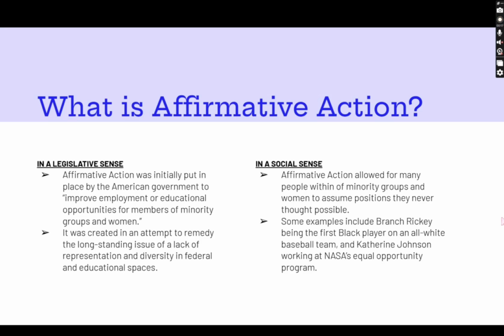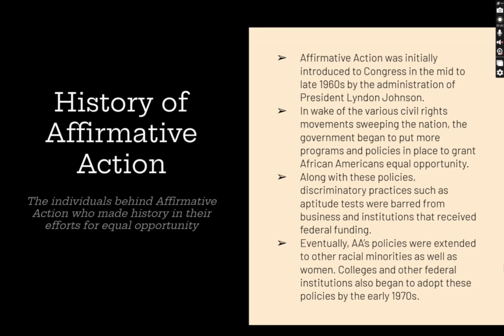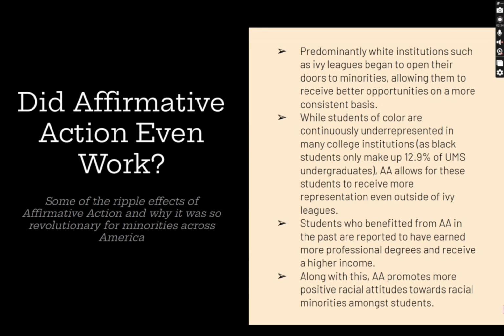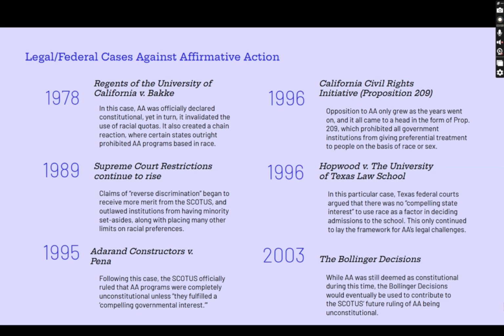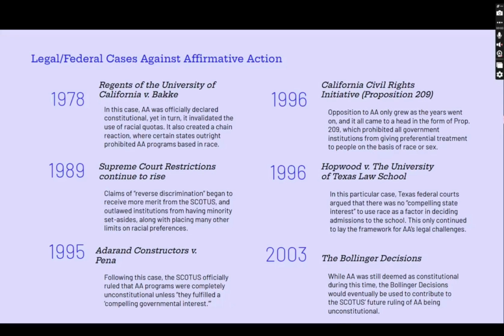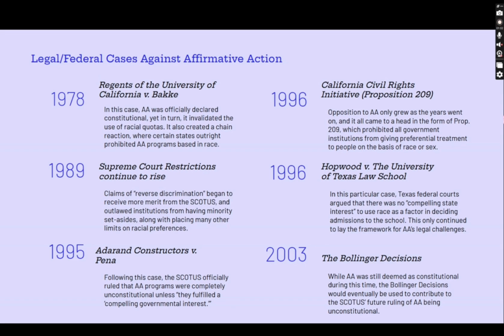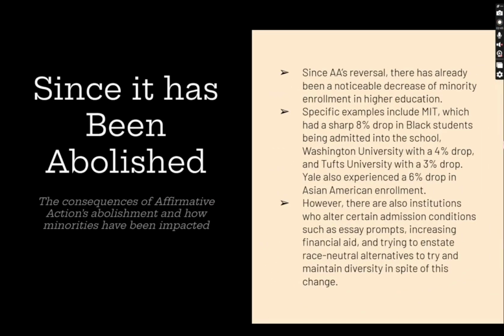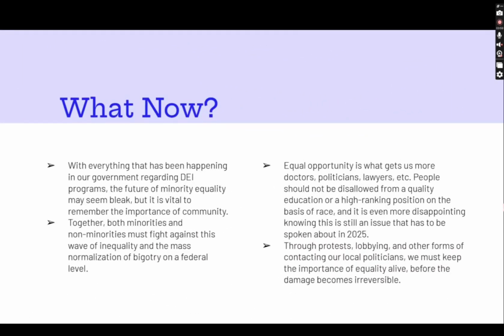IDC 211 Affirmative Action Presentation